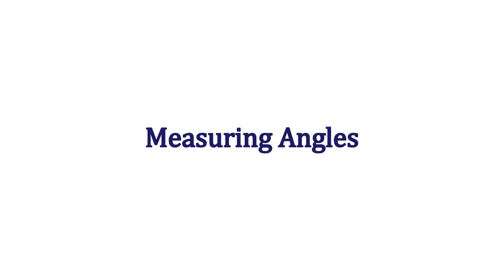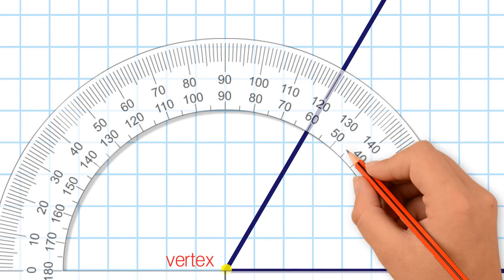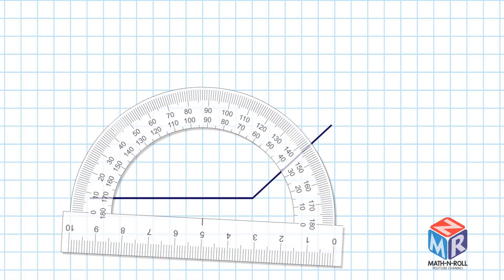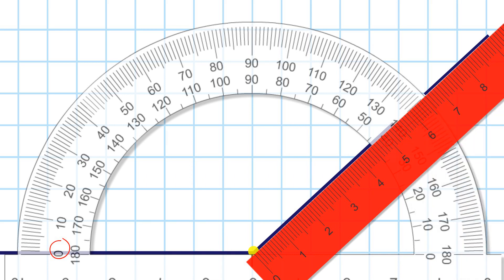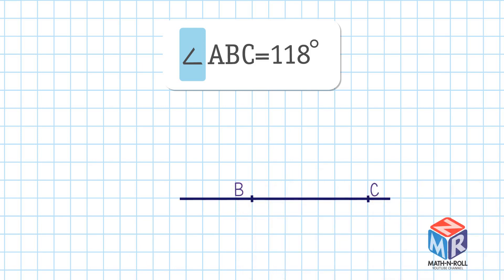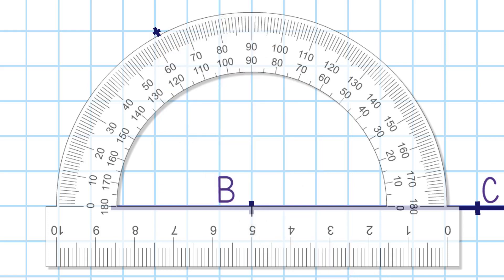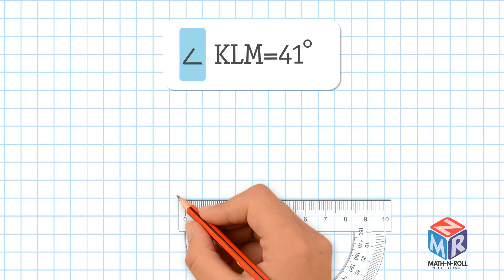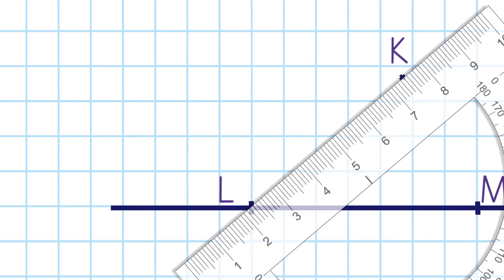Measuring and Drawing Angles with a Protractor. Grade 4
Using a protractor for measuring and drawing angles